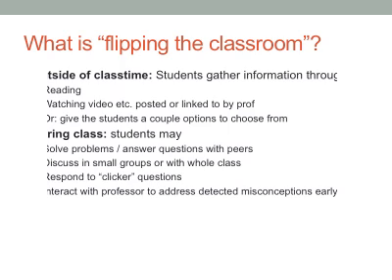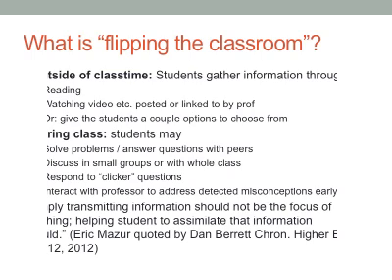Flipping Classroom.mp4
Table of Contents:

00:55 - Research-based reasons to flip the classroom
02:18 - What is "flipping the classroom"?
04:11 - My idea